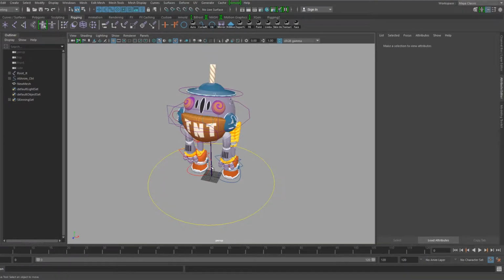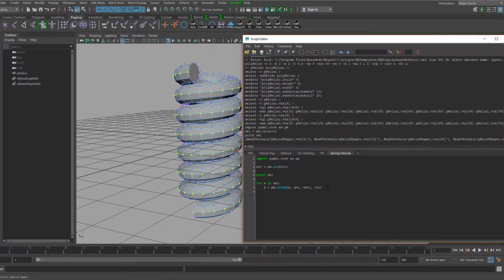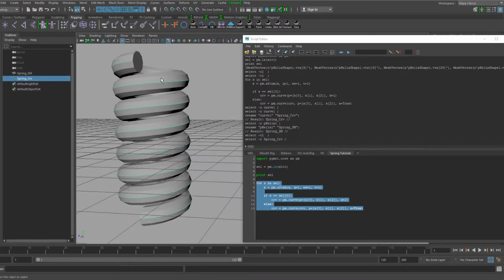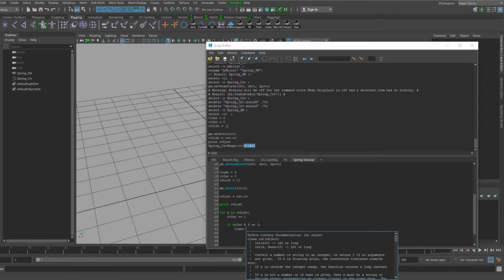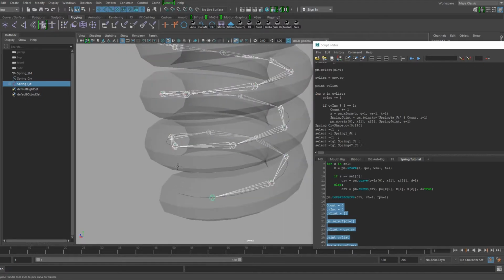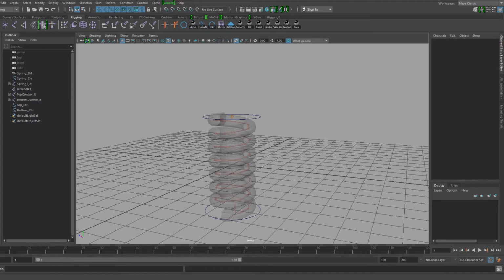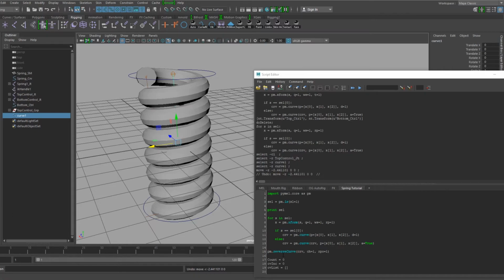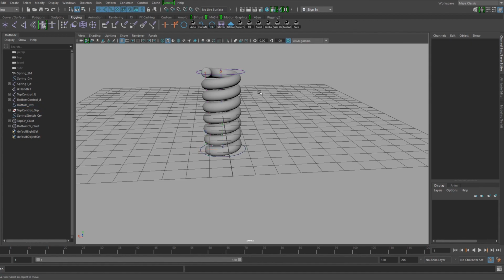Joint-based Spring Rig Tutorial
A game ready spring rig I designed

If you want to read the tutorial instead of listen to me I have it written out on my